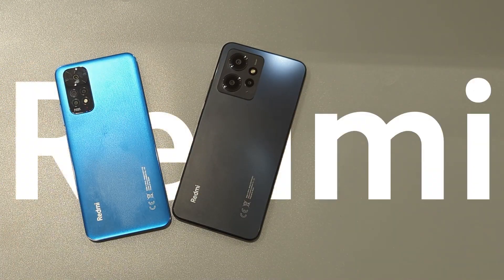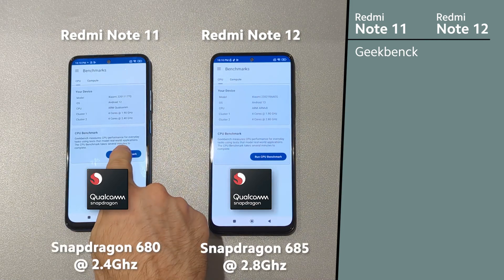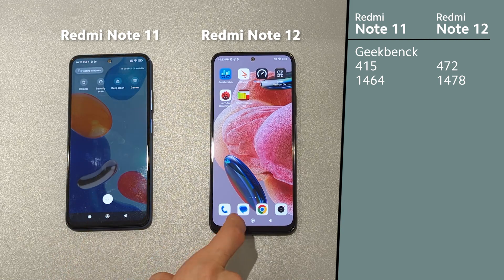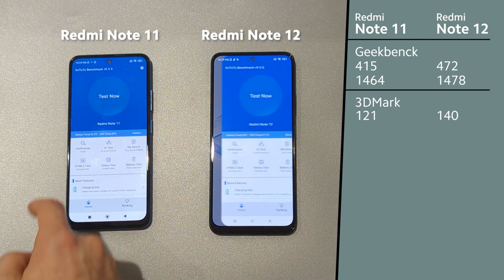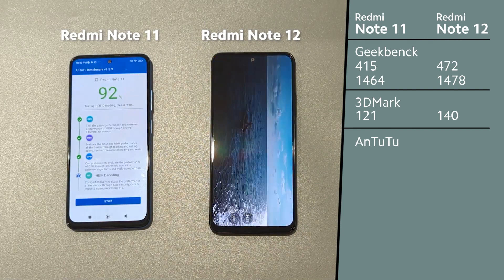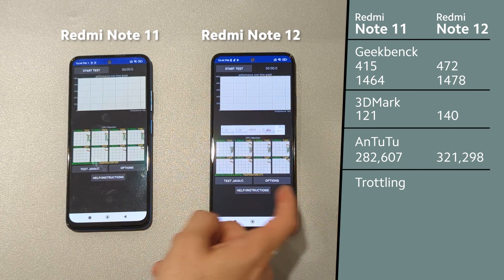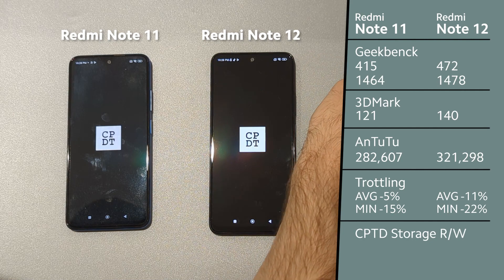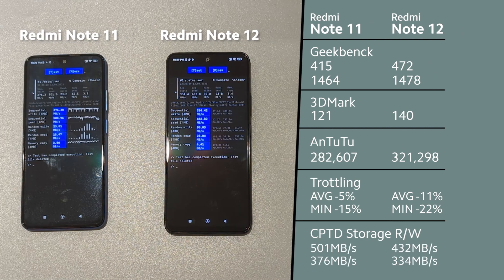Redmi Note 12 vs Note 11 - Performance Test in Geekbench, 3DMark, AnTuTu, Throttling, Storage CPDT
Tested Redmi Note 12 4G vs Redmi Note 11 4G in Geekbench, 3DMark, AnTuTu, Throttling and Storage Speed! The results are surprising...

Snapdragon 685 vs Snapdragon 680

Best phone to buy IMO